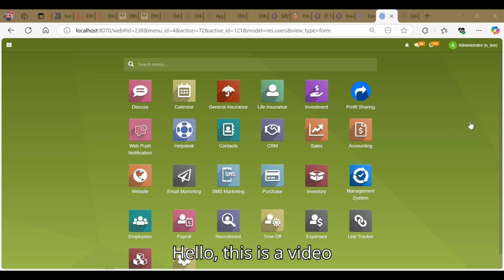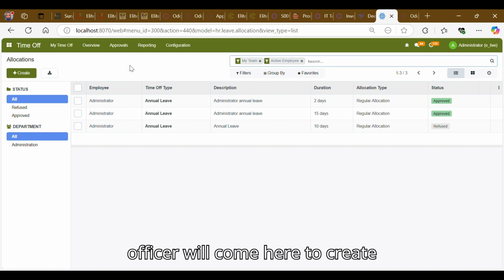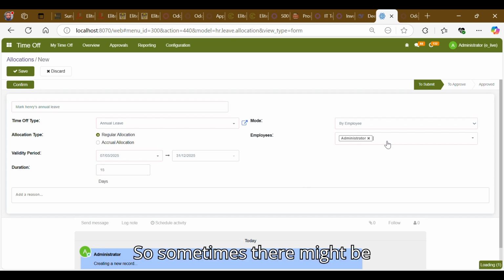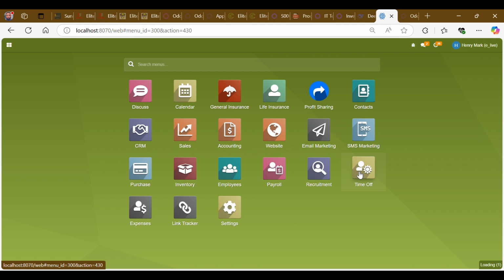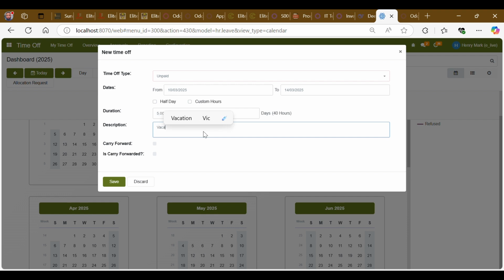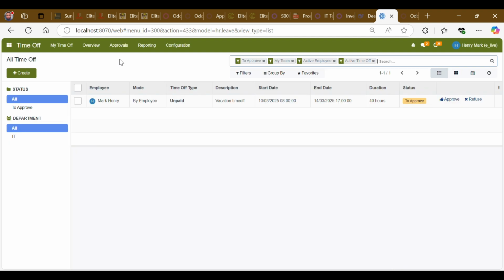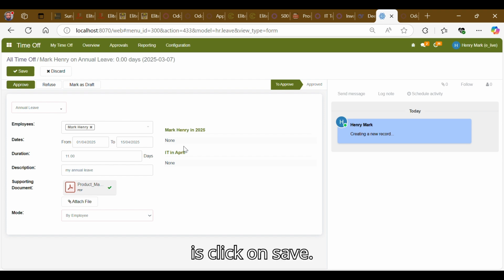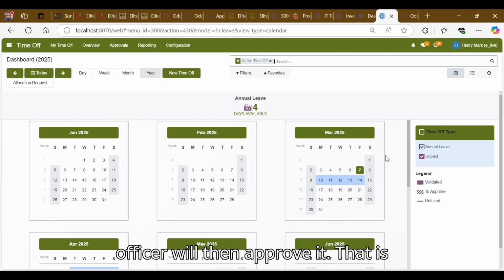Time Off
Video tutorial on timeoff in EPIS